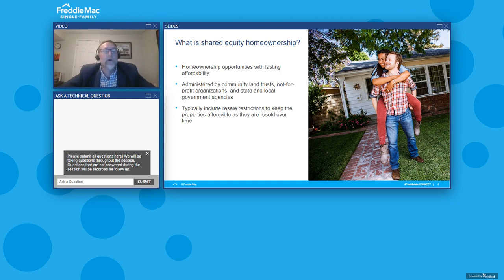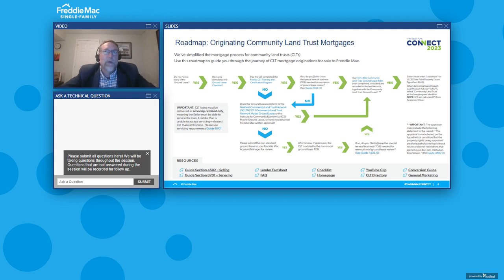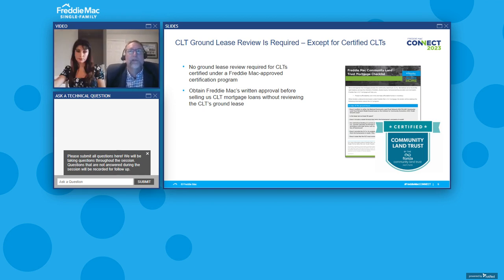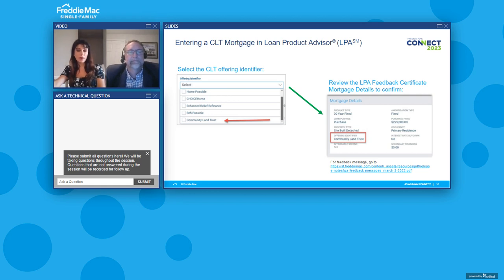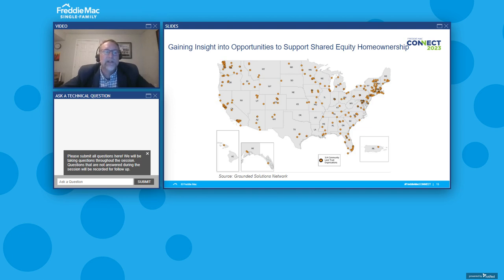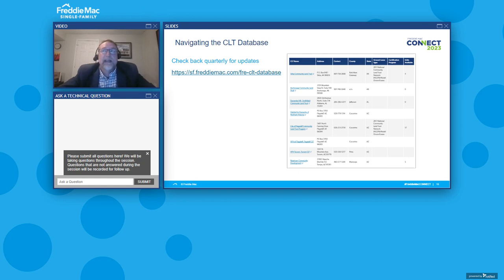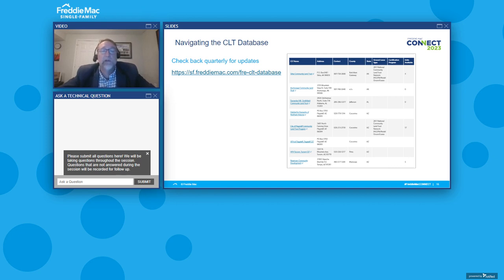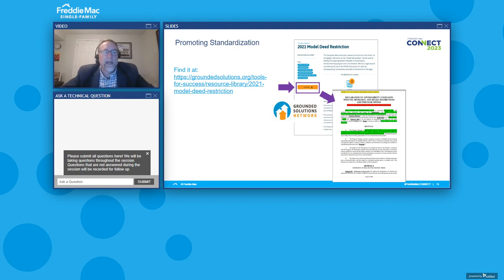Accelerating Growth in the Budding Shared Equity Market